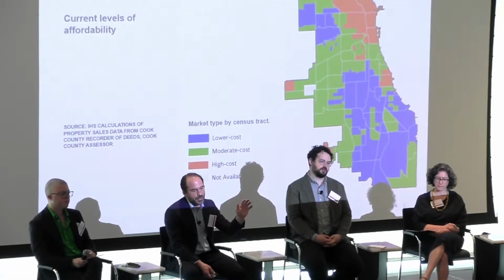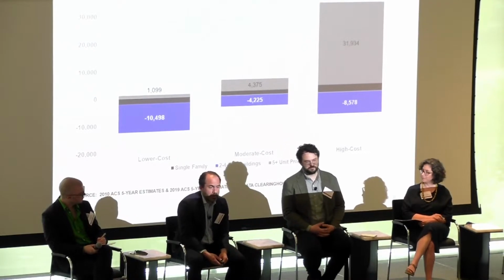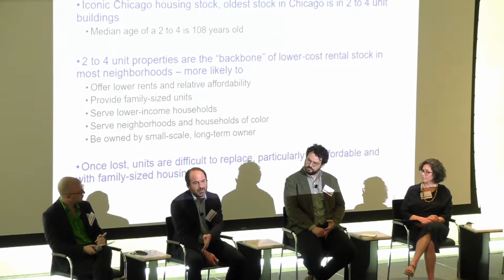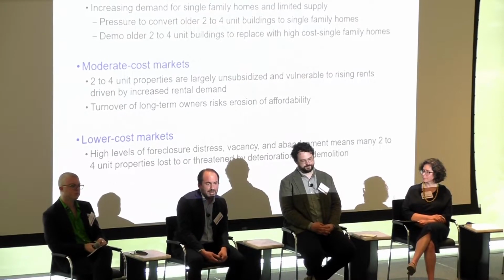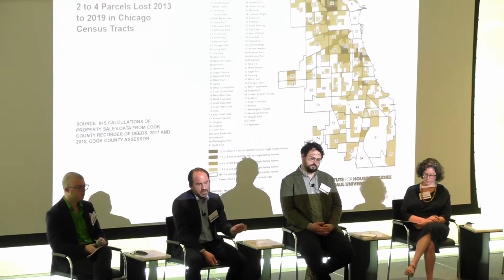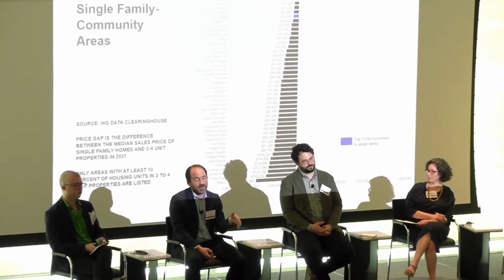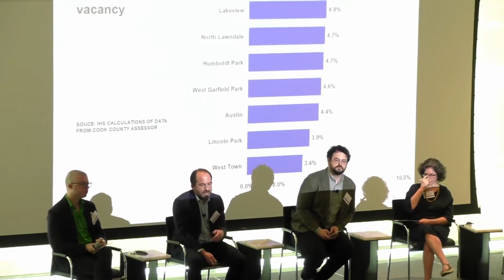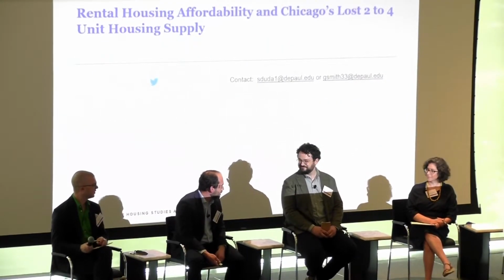Panel 3: Housing Market Realities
Panel three of the Kreisman Initiative on Housing Law and Policy Symposium, “Beyond the Single-Family Home: Zoning, Equity, and Access,” featured Daniel Hertz of the City of Chicago Department of Housing, Geoff Smith of the Institute for Housing Studies at DePaul University, and Rachel Weber, a professor at University of Illinois-Chicago, and was moderated by Taylor Nesse, director of zoning and urban development for Chicago's 43rd Ward.